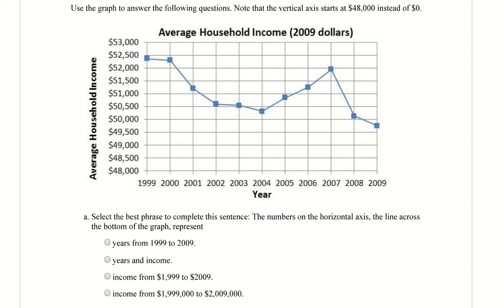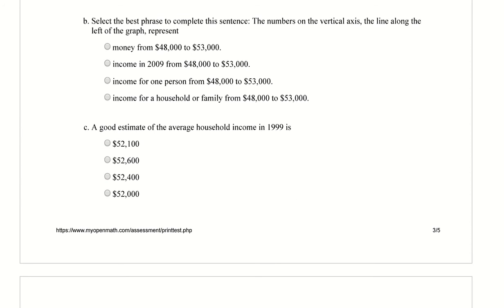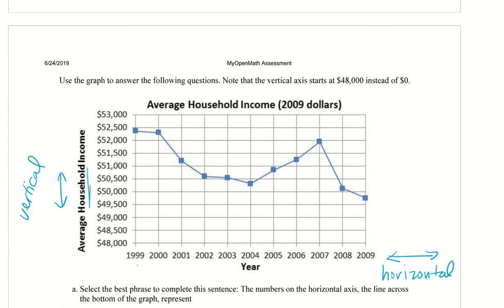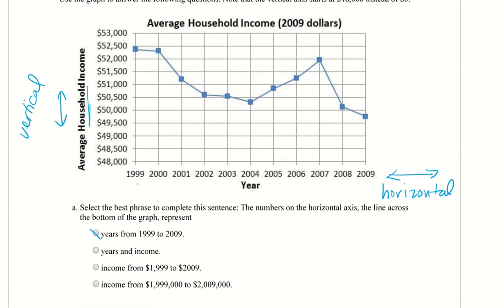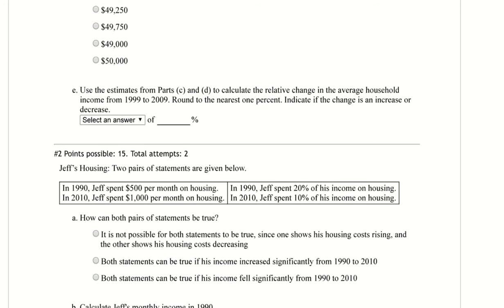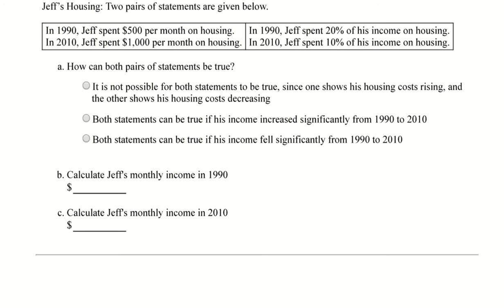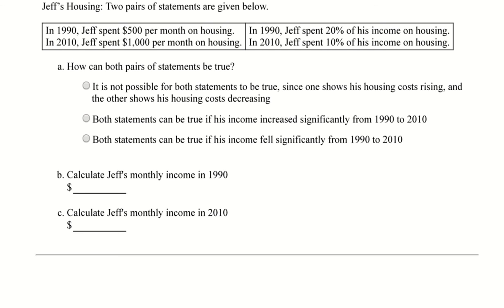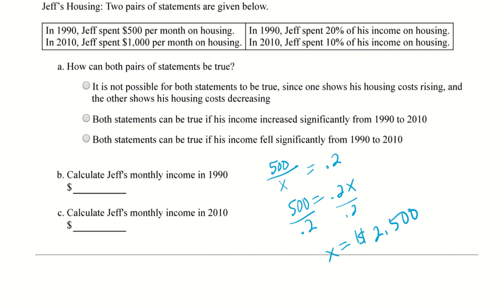Tips for Prep 2 8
Tips for Prep 2 8 for TECM B52: Mathematics for Career Education hybrid and online sections at Bakersfield College.